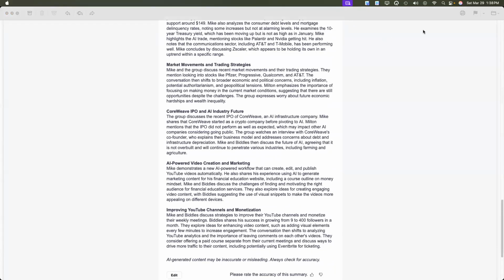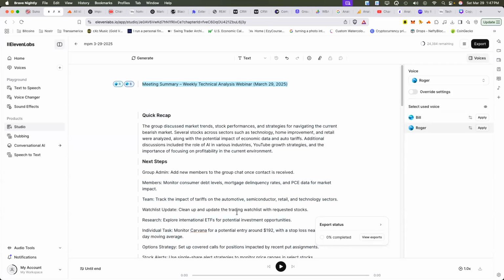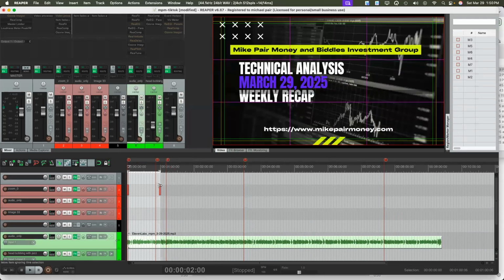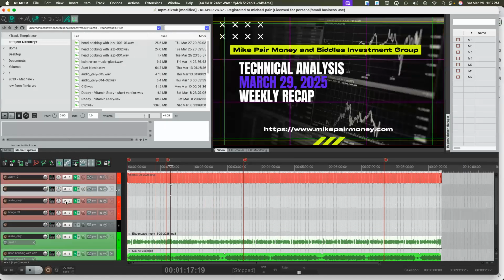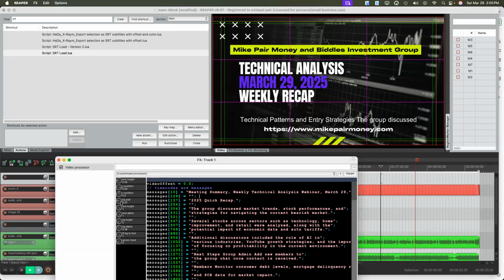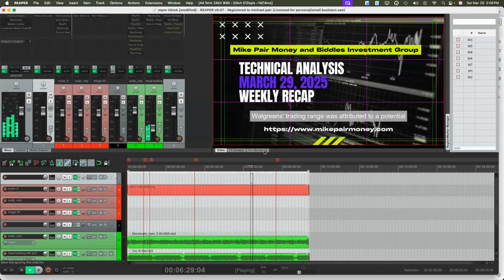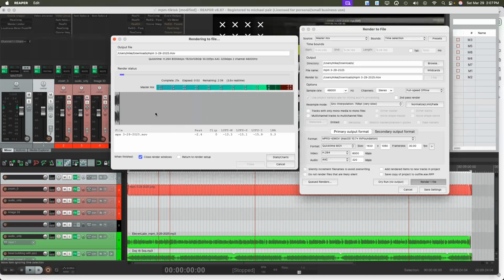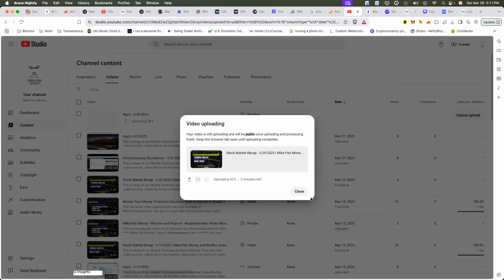AI Video Workflow | Behind The Scenes of Recap Videos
In this behind-the-scenes video, I break down my entire AI-powered video workflow — perfect for content creators and educators.

Here’s what I cover:

🔹 Creating stock recap videos using Zoom’s AI Companion
🔹 Cleaning up and rewriting summaries with ChatGPT
🔹 Converting text to voice using ElevenLabs
🔹 Editing audio/video and adding subtitles in Reaper
🔹 Uploading and optimizing videos for YouTube

Whether you're building content for your brand, teaching online, or recapping events — this efficient system helps save time and boost quality.

⚙️ Tools Featured: Zoom AI, ChatGPT, ElevenLabs, Reaper, TurboScribe, Canva

1BzcwV2cWykXDQQgPdBd4gpbwiB8JYLv31